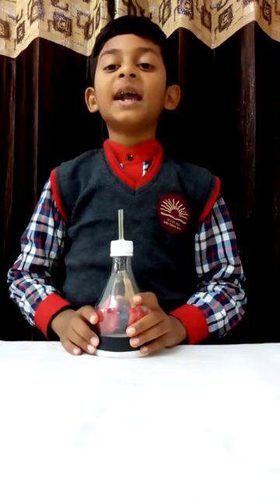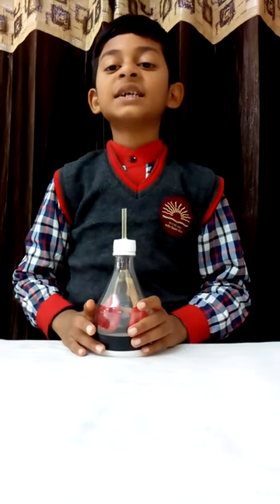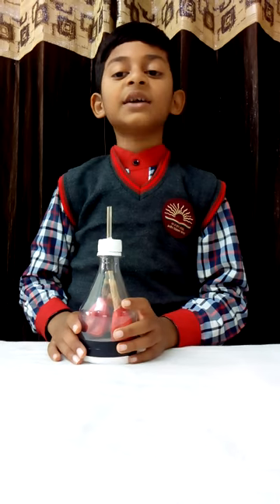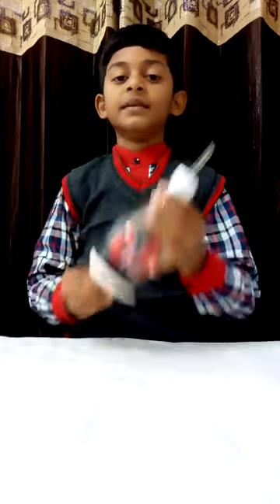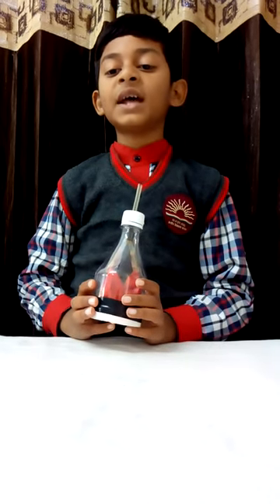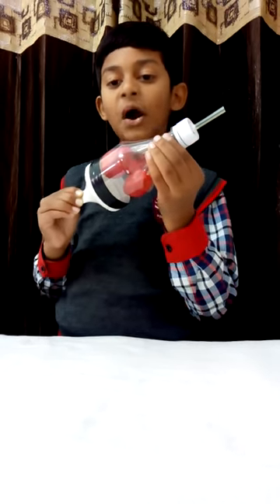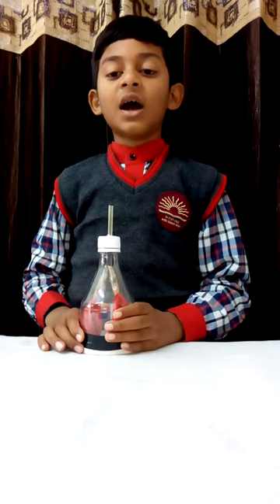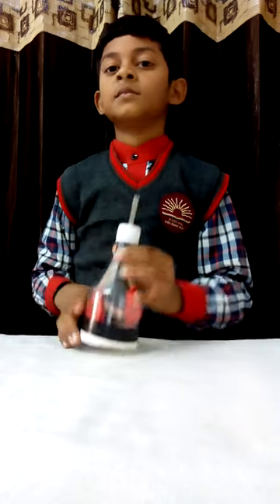lungs model using balloons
how to make lungs with balloons life hacks for kids
do you know how to make lungs with balloons and plastic bottle it's very simple creative Idea watch the video

used three balloons plastic bottle and drinking straw

this is the best plastic bottle life hacks

anyone can make science project easy at home.

explanation :-
Good morning Today I am ________ from class _______ going to show my science project that is how humans lungs works let us start
The balloon at the bottom works like your diaphragm—a strong muscle that expands and contracts to cause your lungs to fill with air and then empty out again. The movement of the balloon matches your breathing – when you breathe in, your lungs fill with air just like the balloon inside the bottle did.
Now I had also learnt that how our lung works.

Some steps can improve your lung health and keep these vital organs going strong for life:

Diaphragmatic breathing. ...
Simple deep breathing. ...
Laughing. ...
Staying active. ...

Stay_connected_and_don't_forget_to_like_subscribe_and_share.